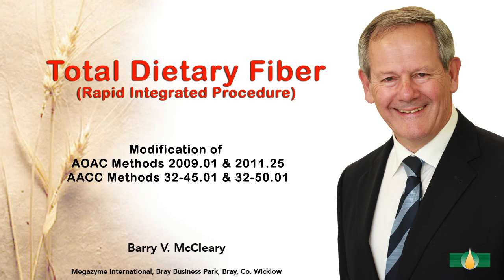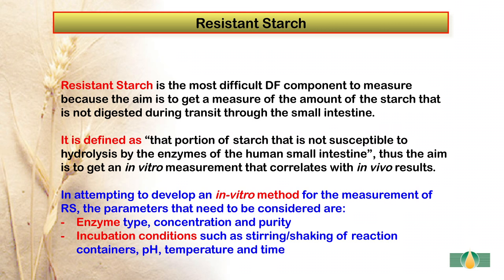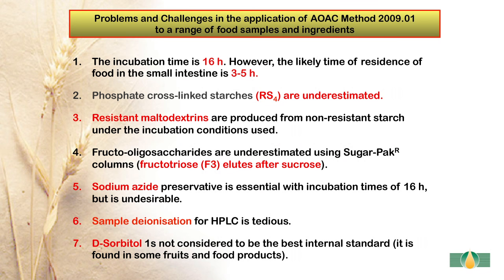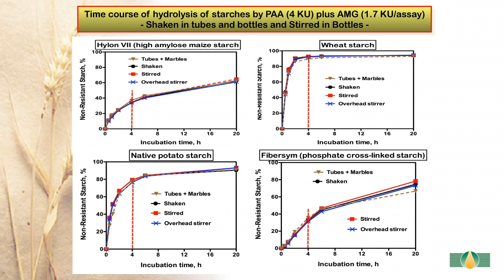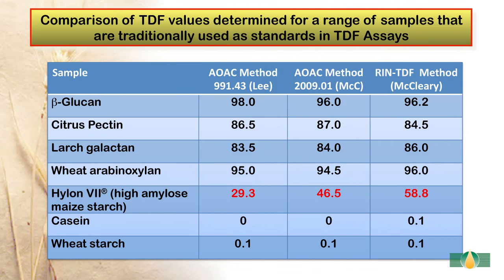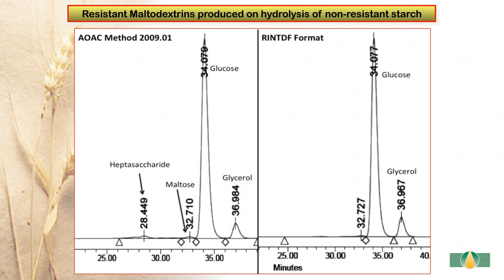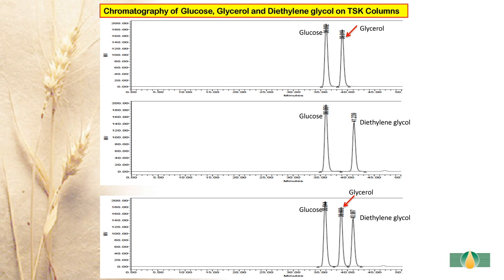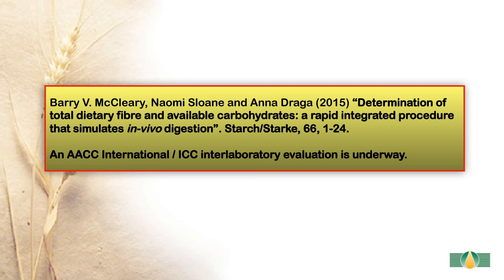Rapid Integrated Total Dietary Power Point Presentation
Megazyme's Rapid Integrated Total Dietary Fiber PowerPoint Presentation